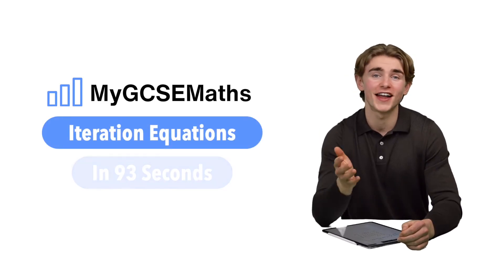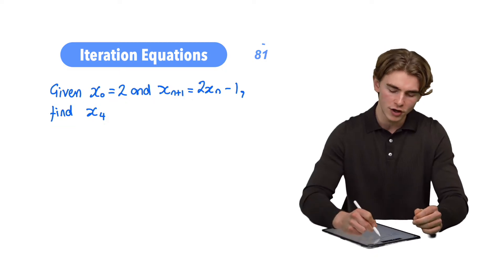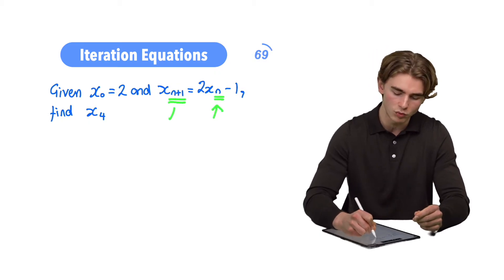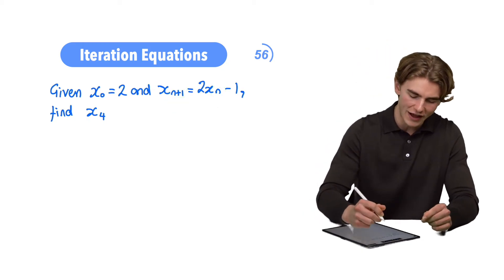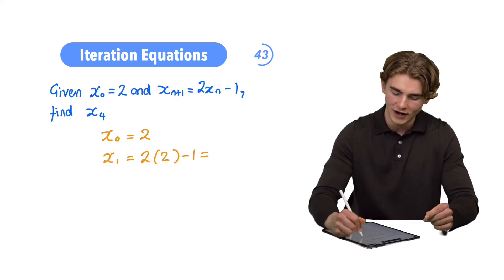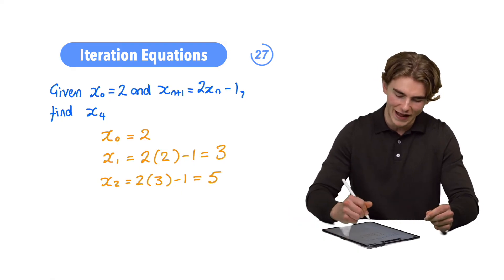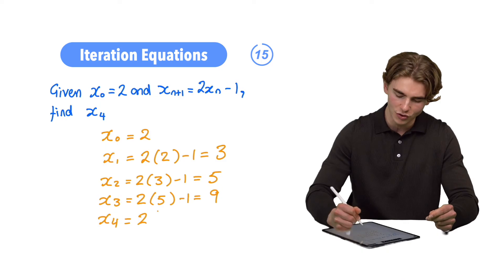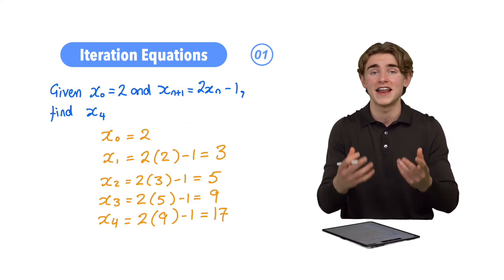Iteration Equations | GCSE Maths 2025 | 115/400